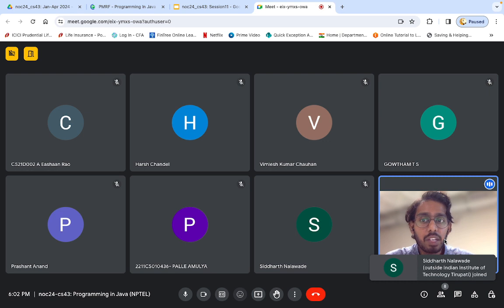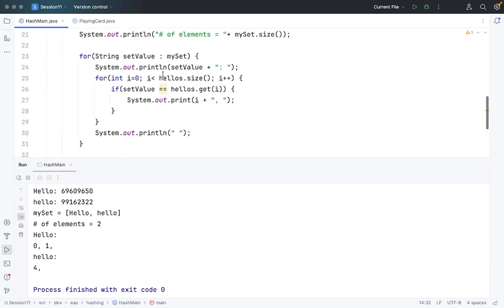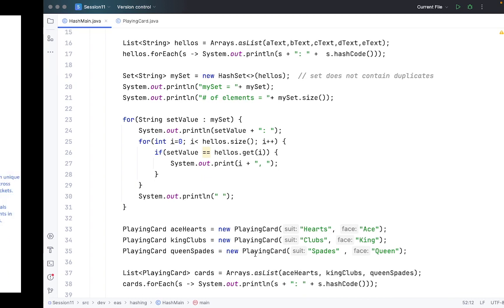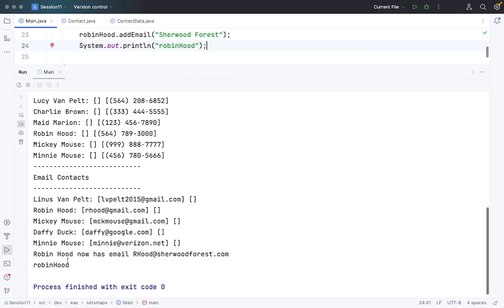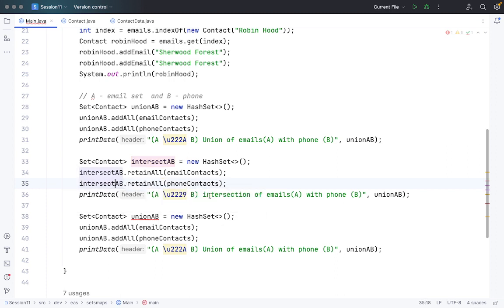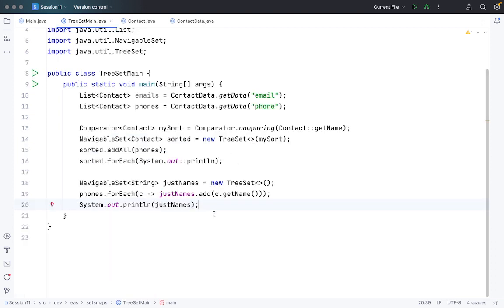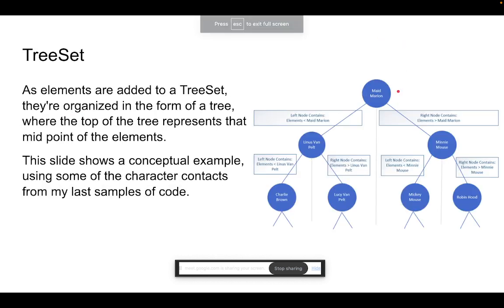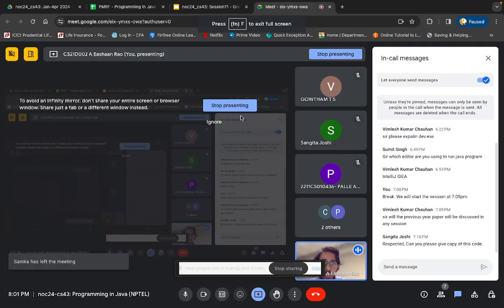noc24_cs43: Programming In Java (Session 11) : Java Collections Part 2 - Sets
In this eleventh session, we looked at the useful functionality offered Java Collections in the form of hashing, treeSet and HashSet. We looked at multiple methods and functionality provided by Set Interface and their implementation.